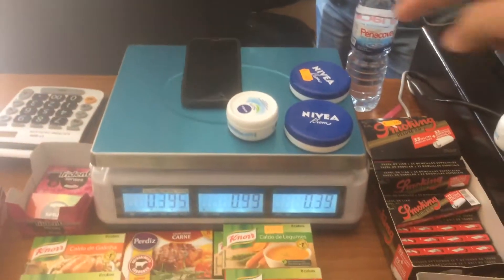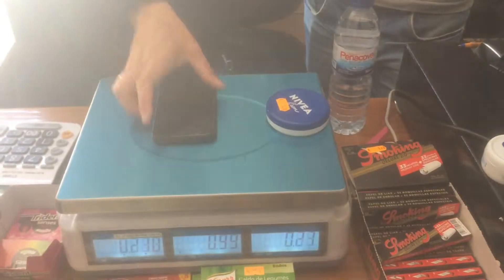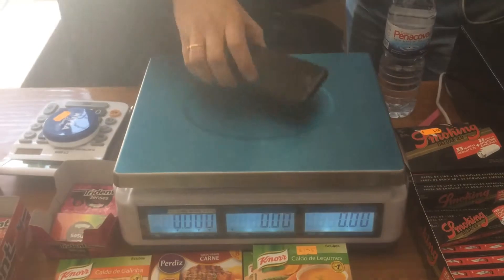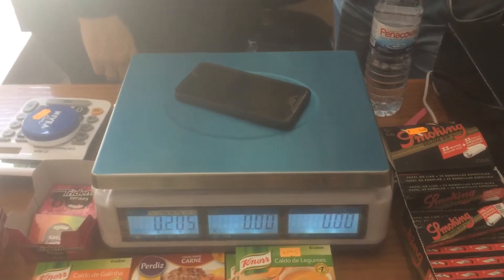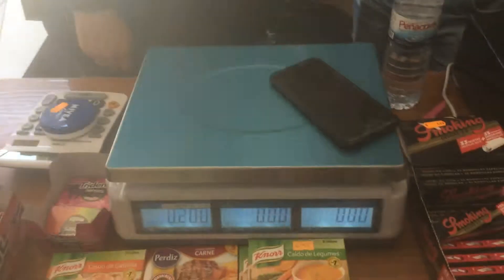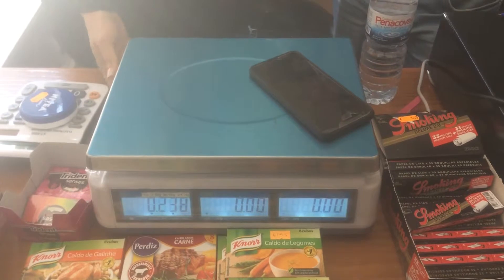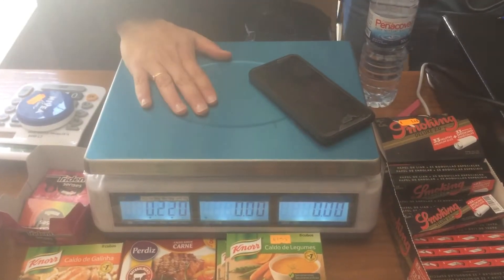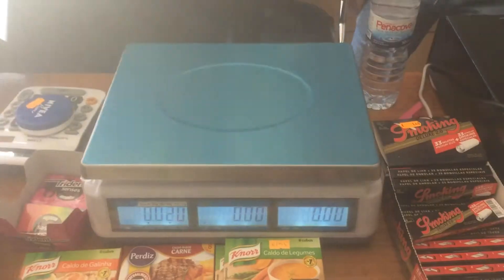How to Do Weighing Scale Calibration? Baxtran #21052018